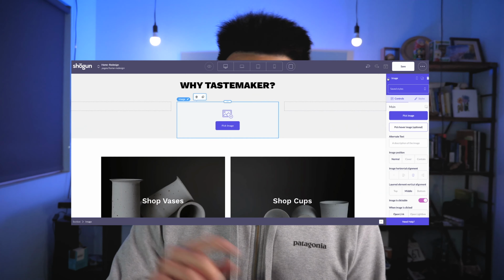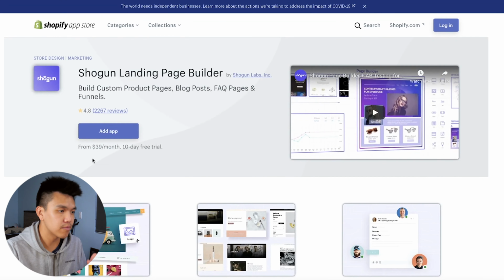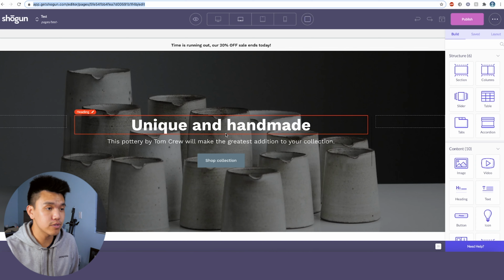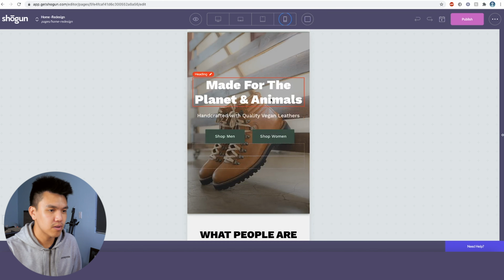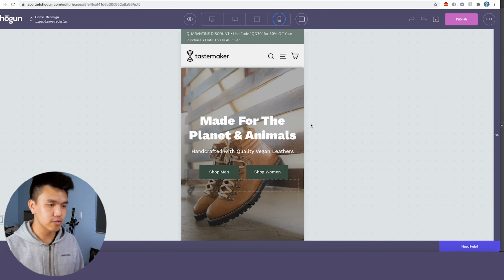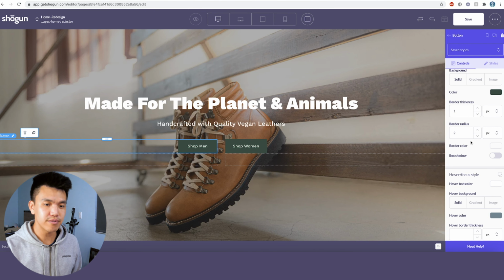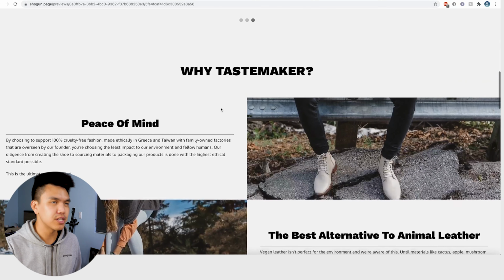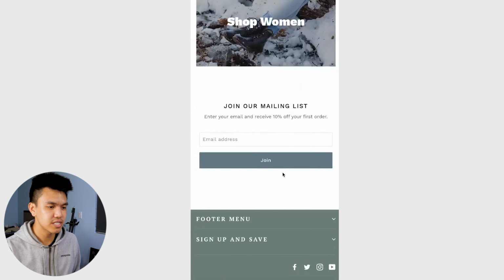How To Customize Your Shopify Theme | Shogun Page Builder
A huge problem with using Shopify themes is that you can't really customize your website the way you want. That's why I started using Shogun. A year ago I re-designed my product pages and saw a huge growth in sales by offering a more visual customer experience. Here, I explain why Shogun is Shopify's best custom page builder that's available.

if you're still reading this you're going to have an amazing 2021.